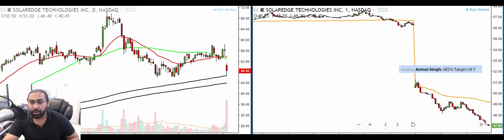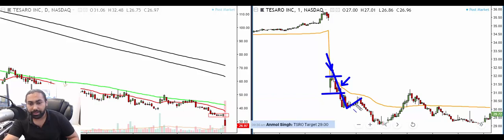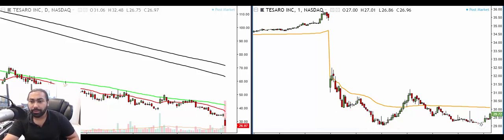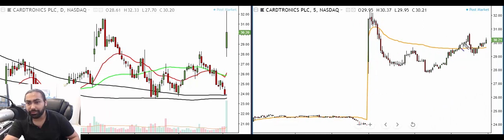Short Selling Produces Winners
2 Short trades gave us a nice end to this trading week. I review SEDG and TSRO Short trades i took this morning in the trading room along with 1 Long on CATM

Insider Success Talk: "Millionaire Is The New BROKE! "